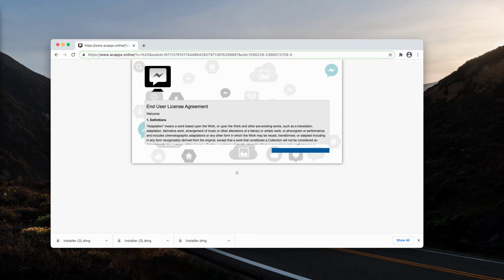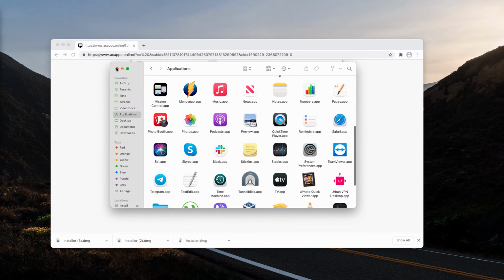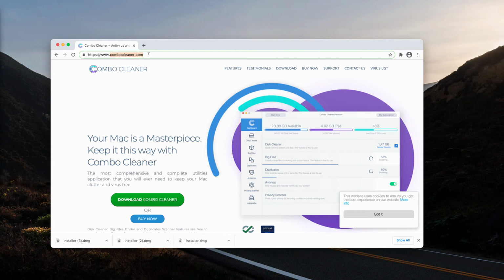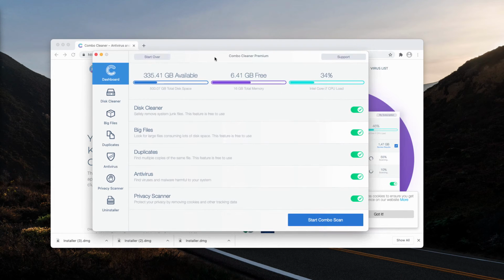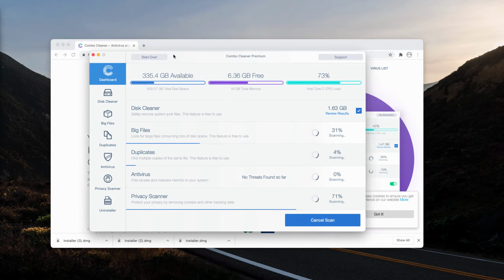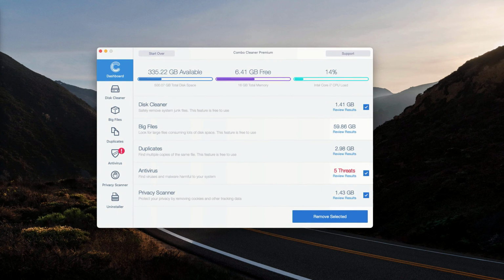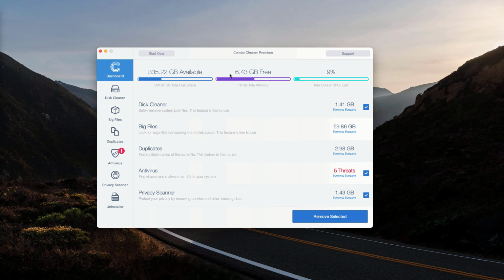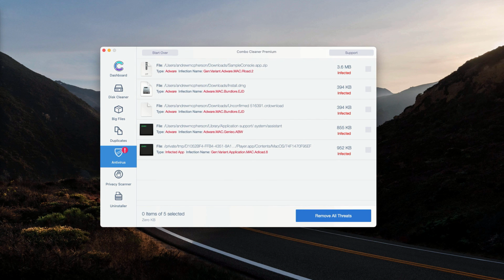Acapps.online fake alert install adware. Beware!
Acapps.online is a fake alert that tries to force you into installing the adware into your system. Remove them with Combo Cleaner Antivirus or follow the manual suggestions in the video.